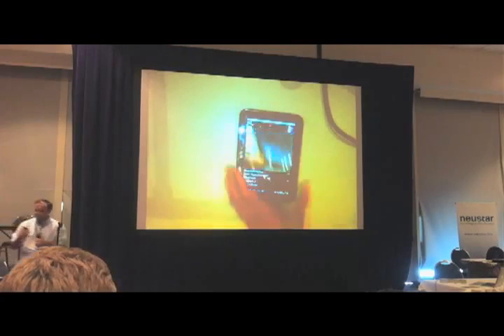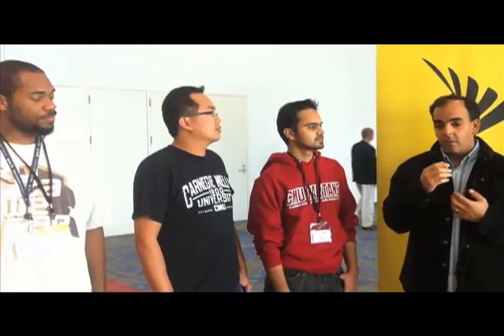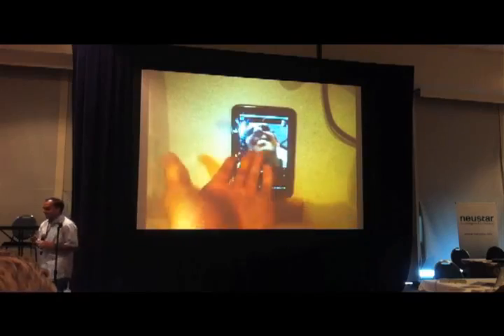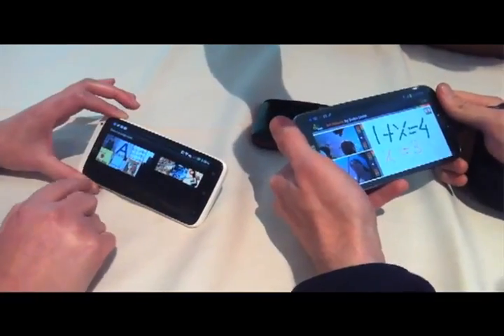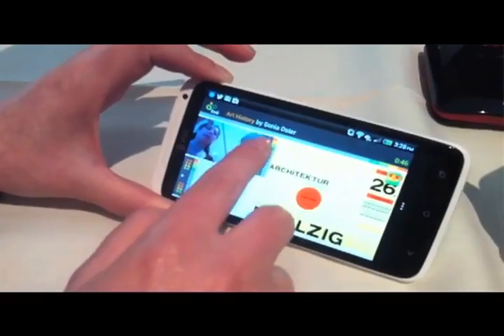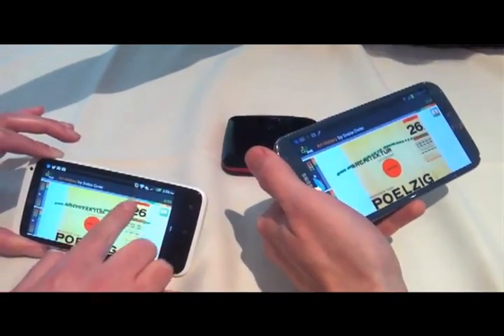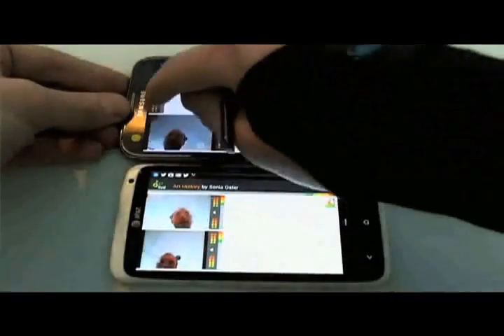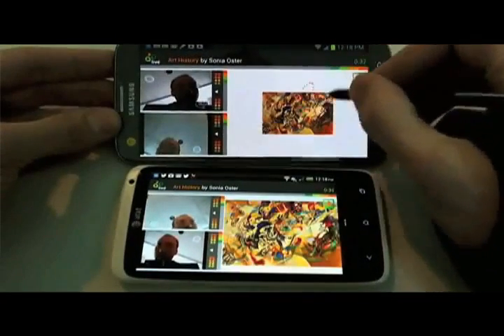Sprint Hackathon 2012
October 23, 2012 in the Silicon Valley, join Jibe Mobile and the Sprint Developer Program for the official hackathon of the Sprint Open Solutions Conference. Jibe wants to see your best apps, and has stacks of cash and devices for prizes.

Congradulations to Aprentica for becoming one of the best in show finalist and best use of Jibe SDK:
Aprentica showed what you can do "app-to-app" with Jibe's platform for creating a new class of real-time, connected mobile applications.

Find out more about the Jibe App-to-App platform here, or visit the Jibe developer portal for more info and Request to be a Developer with Invite Code: OSCHACK2012.